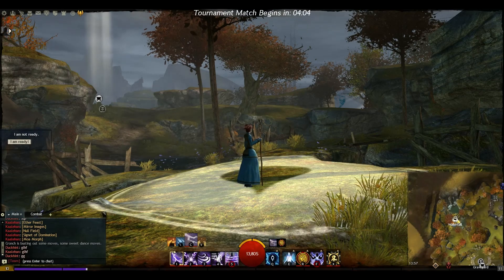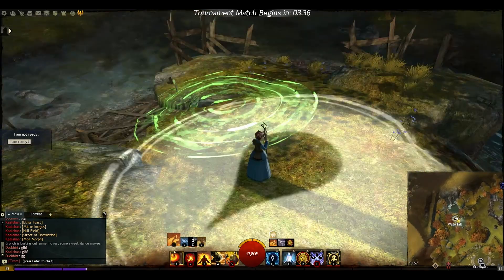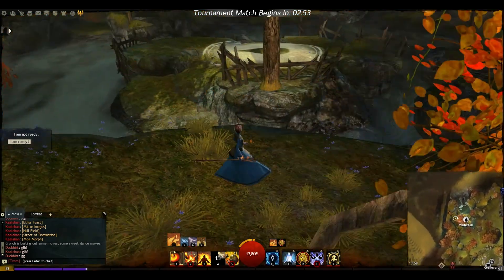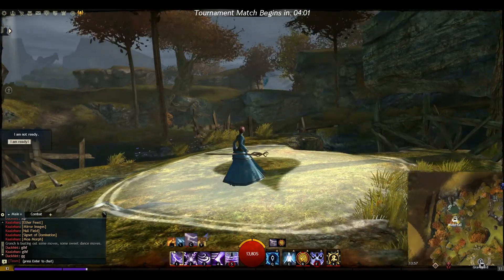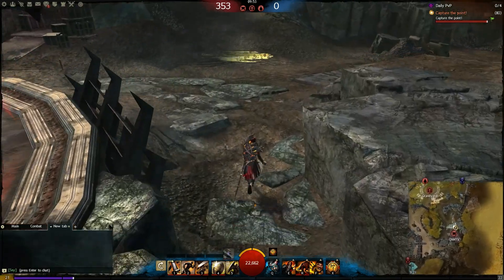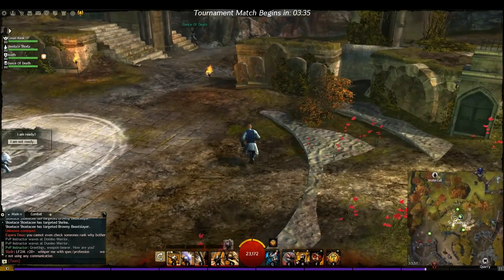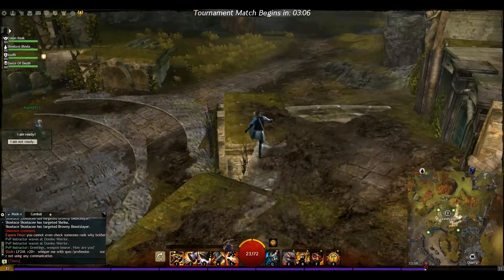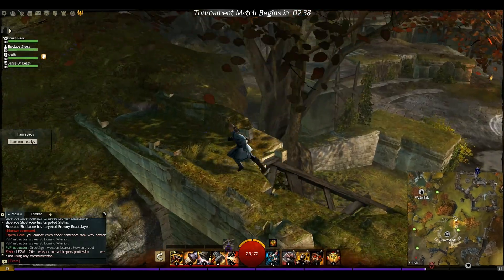Guild Wars 2 - PvP Guide: Legacy of the Foefire Control Points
Today we take a look at the control points for the Legacy of the Foefire, we take a look at the different factors that effect how each node is played at some tactics for each one.